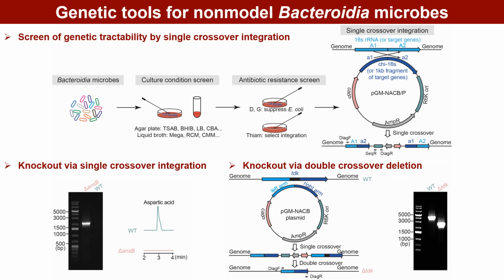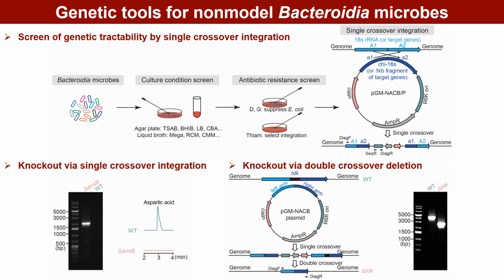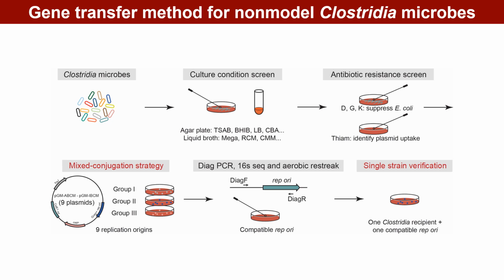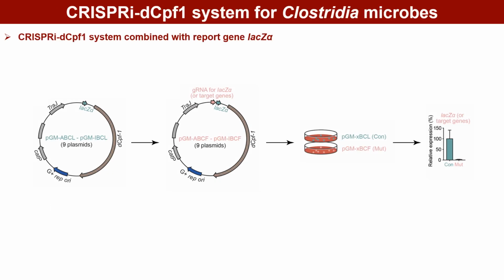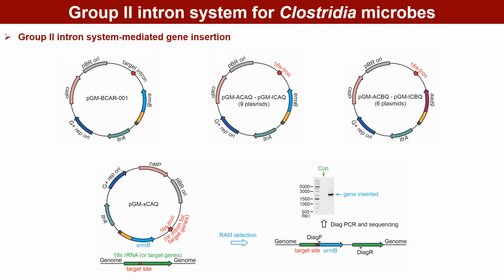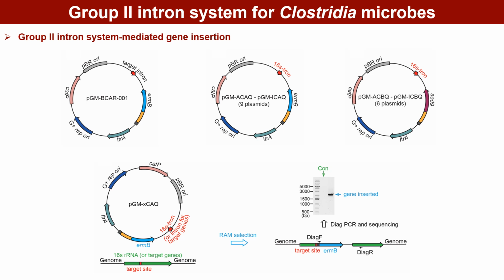iMeta | Genetic manipulations of nonmodel gut microbes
Genetic manipulations of nonmodel gut microbes
Wen-Bing Jin, Chun-Jun Guo
Abstract
Hundreds of microbiota gene expressions are significantly different between healthy and diseased humans. The “bottleneck” preventing a mechanistic dissection of how they affect host biology/disease is that many genes are encoded by nonmodel gut commensals and not genetically manipulatable. Approaches to efficiently identify their gene transfer methodologies and build their gene manipulation tools would enable mechanistic dissections of their impact on host physiology. This paper will introduce a step-by-step protocol to identify gene transfer conditions and build the gene manipulation tools for nonmodel gut microbes, focusing on Gram-negative Bacteroidia and Gram-positive Clostridia organisms. This protocol enables us to identify gene transfer methods and develop gene manipulation tools without prior knowledge of their genome sequences, by targeting bacterial 16s ribosomal RNAs or expanding their compatible replication origins combined with clustered regularly interspaced short palindromic repeats machinery. Such an efficient and generalizable approach will facilitate functional studies that causally connect gut microbiota genes to host diseases.

Graphical Abstract
A protocol introducing a step-by-step genetic manipulation method would facilitate the investigation of those functional genes encoded by nonmodel gut commensals. The gene-editing tools could be established in nonmodel gut Bacteroidia and Clostridia without prior knowledge of their genome information. The genetic manipulation pipeline may serve as a high-throughput genetics screening and manipulating platform for human gut microbes.